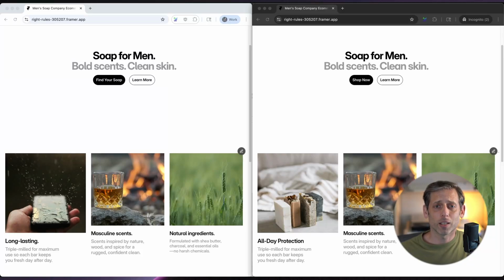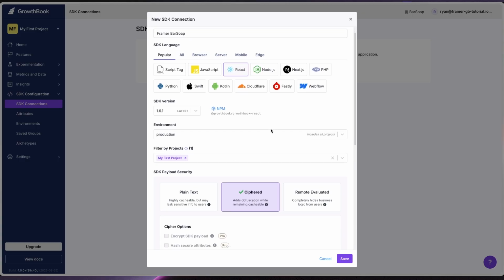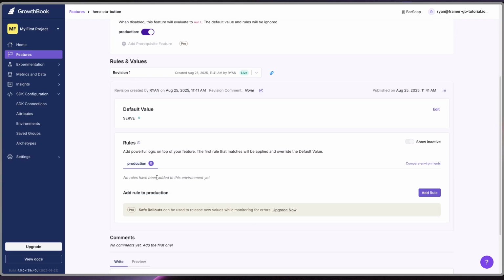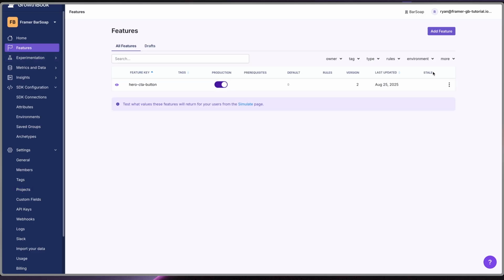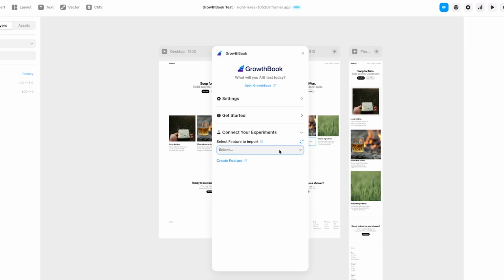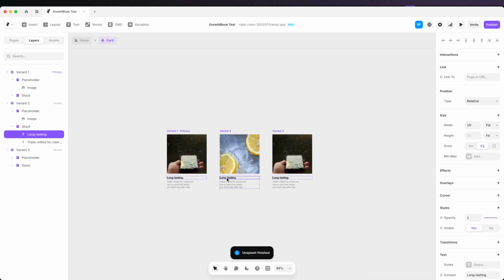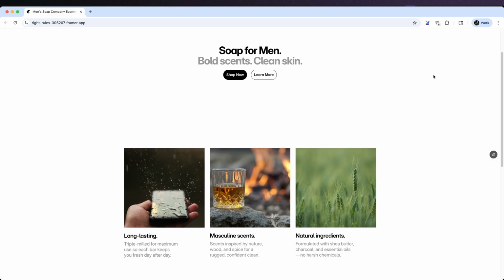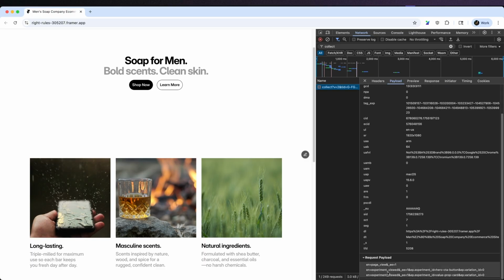Add Pro A/B Testing to Framer in Minutes (GrowthBook Plugin)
Stop guessing what converts. Start knowing.

In this tutorial, I show you how to add enterprise-level A/B testing to your framer site in minutes using the GrowthBook plugin. No coding required, works WITH Framer's native features.

We test real variations on a fictional soap brand (BarMan) and discover which value props actually drive more traffic.

⏱️ TIMESTAMPS:
00:00 Which value prop drives more traffic?
00:45 Why add GrowthBook to Framer
01:45 Setting up GrowthBook (free account)
08:19 Installing the Framer plugin
09:00 Creating component-level tests
13:18 Verifying experiments with DevTools
16:08 Conclusion